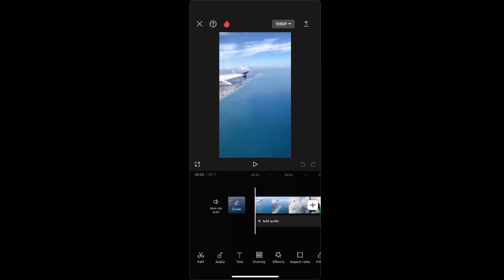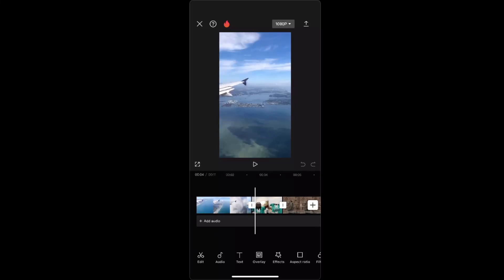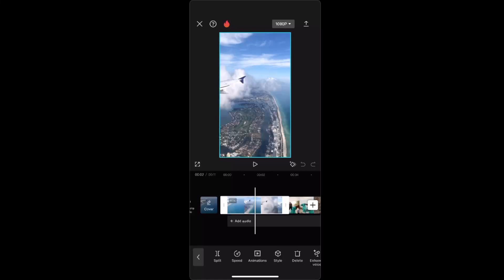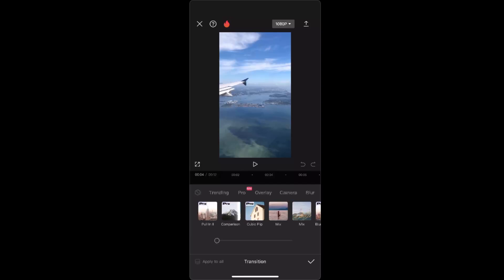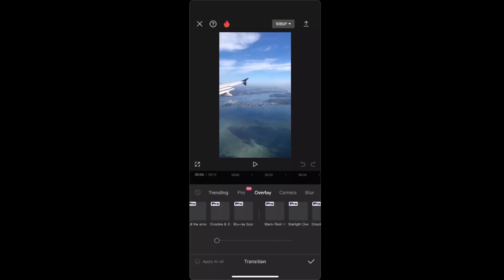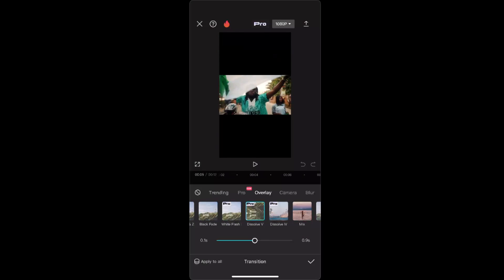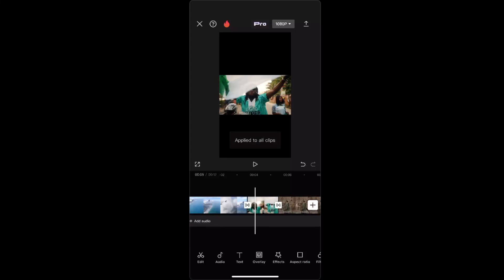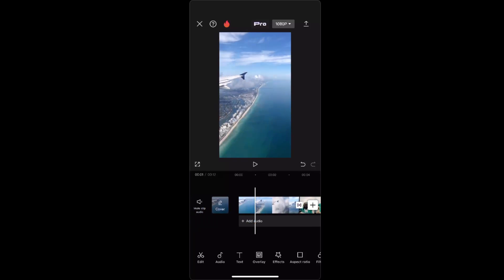How To Add Video Transitions In Capcut Mobile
In this video I show you How To Add Video Transitions In Capcut On Phone!